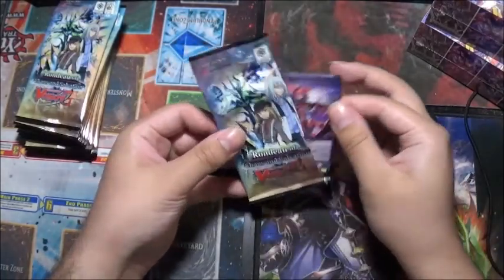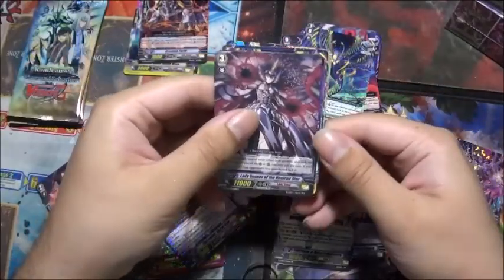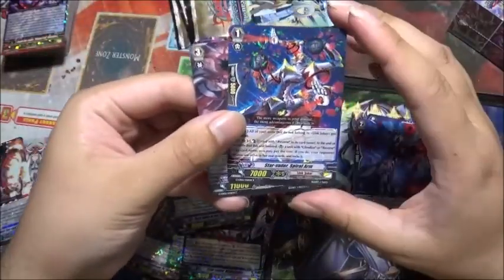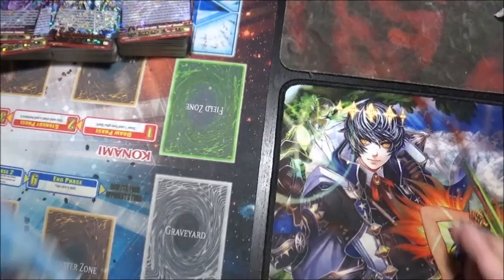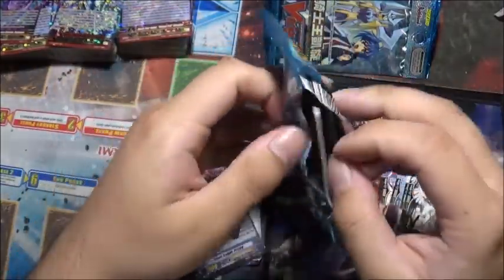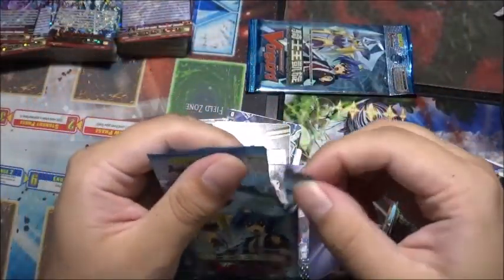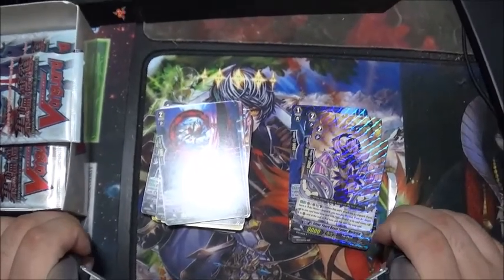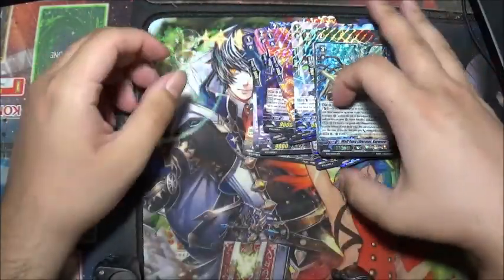Rondeau of Chaos and Salvation Booster Box Opening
Rondeau of Chaos and Salvation booster box opening + Older sets. I have opened 3 booster boxes of the new set rondeu and two booster boxes of older sets I think BT10 and BT12.